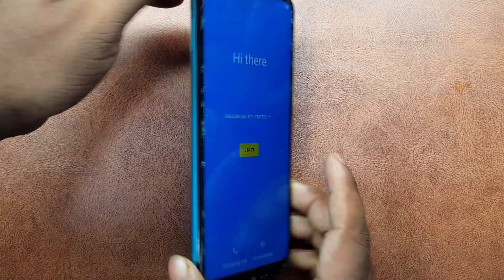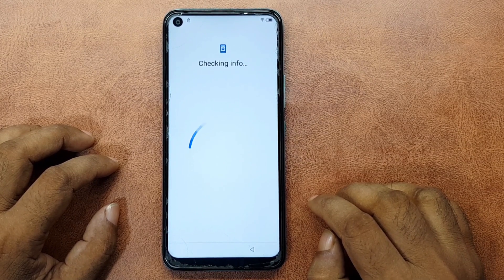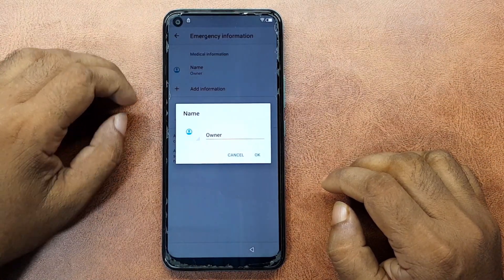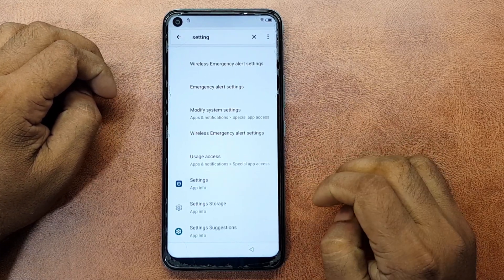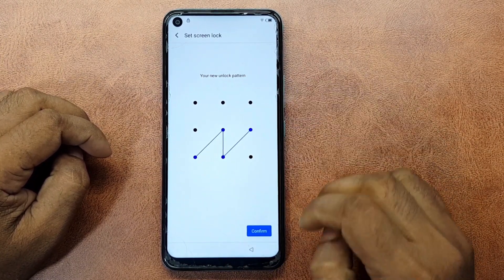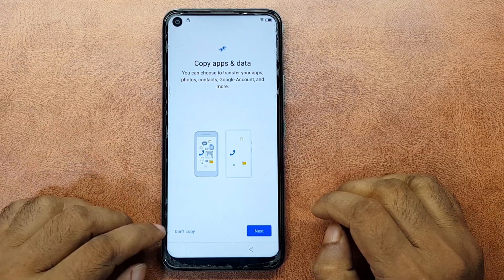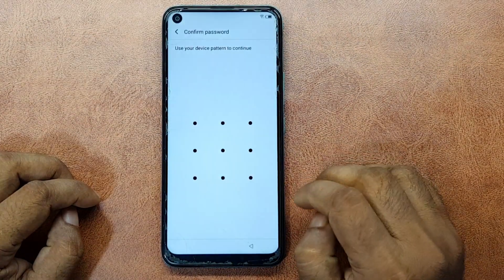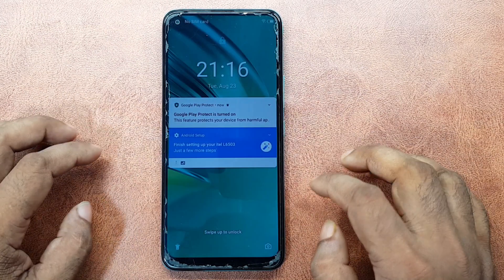Itel Vision 2 (L6503) FRP Unlock & Remove Google Account | Itel Vision 2 FRP Remove (Without Pc)✅✅✅✅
ʟɪᴋᴇ   |  sᴜʙsᴄʀɪʙᴇ   |  sʜᴀʀᴇ   |  ᴄᴏᴍᴍᴇɴᴛ
●▬▬▬▬▬▬▬ஜ۩۞۩ஜ▬▬▬▬▬▬▬●

My New Channel [ Afrad Telecom ] Please Subscribe : 0:01

Welcome to EASY SIMPLE SOLUTION

Symphony,Walton,Htc,Itel,Lava.

    FRP Bypass
                              ᴛʜᴀɴᴋ ʏᴏᴜ
  ●▬▬▬▬▬▬▬ஜ۩۞۩ஜ▬▬▬▬▬▬▬●